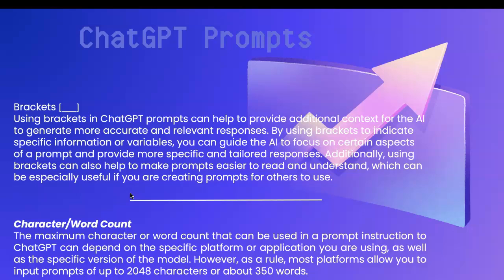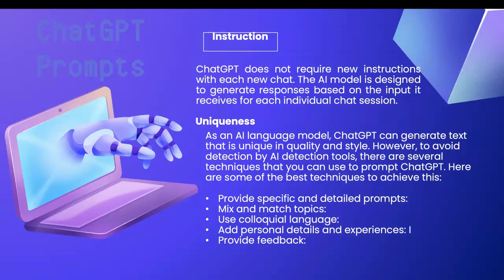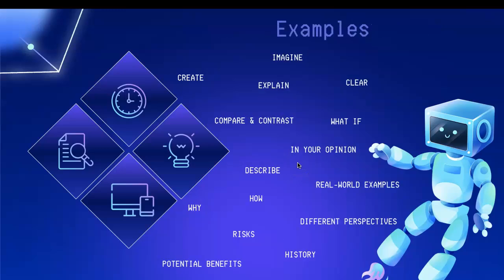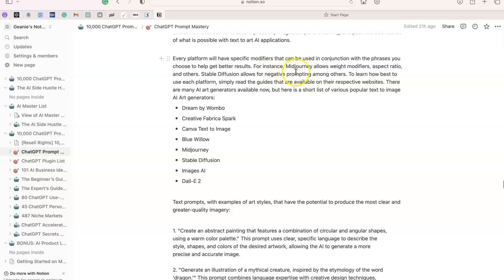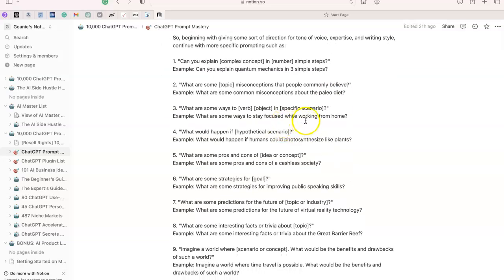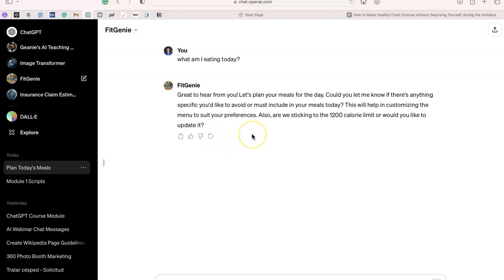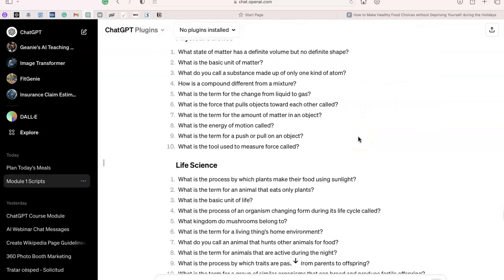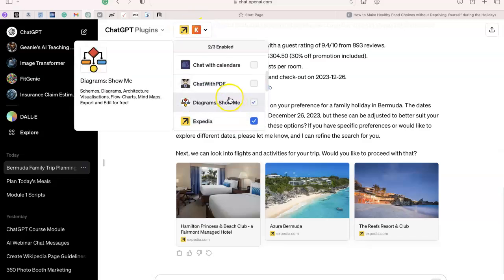Deep Dive into ChatGPT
ChatGPT prompts and more